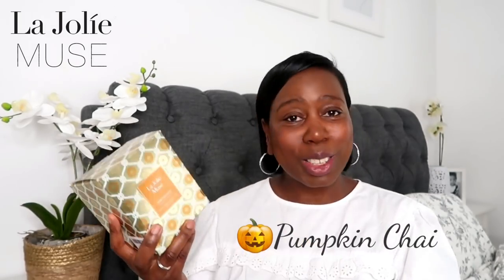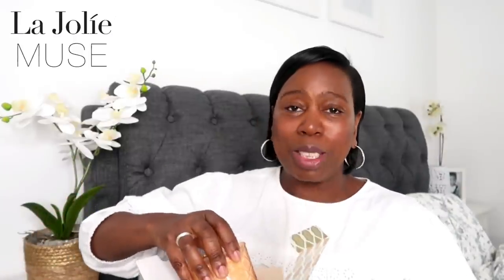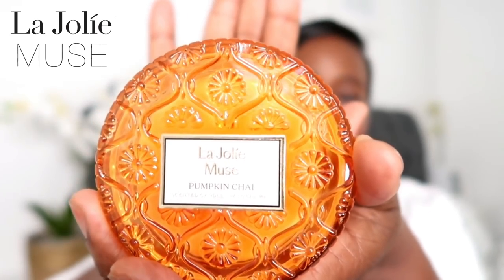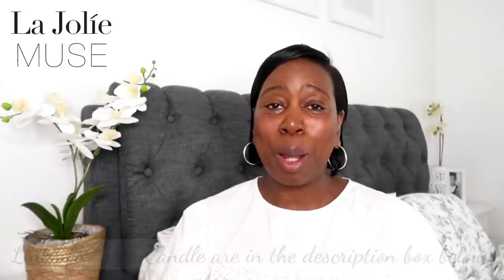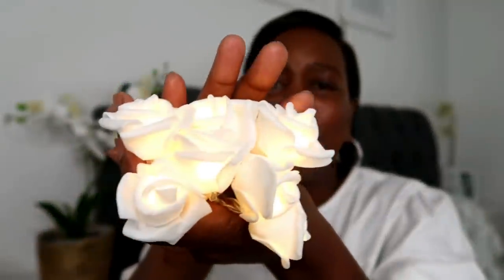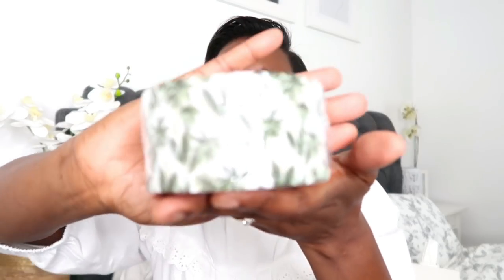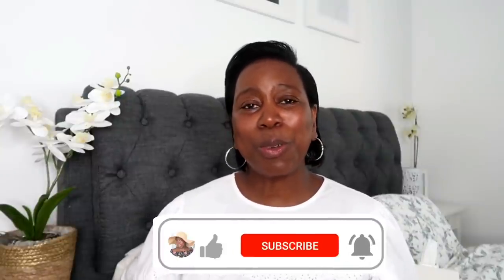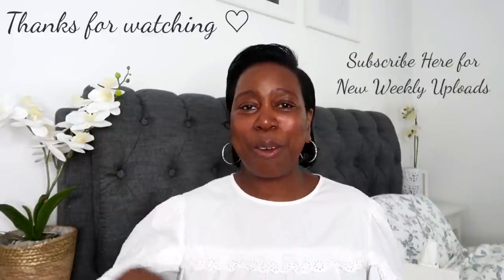AUTUMNAL/ FALL HAUL| POUNDLAND| PRIMARK| B&M| HOME BARGAINS| LA JOLIE MUSE CANDLES| Amanda Oak Ince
COLLECTIVE AUTUMNAL/ FALL HAUL| POUNDLAND| PRIMARK| B&M| HOME BARGAINS| LA JOLIE MUSE CANDLES| Amanda Oak Ince Oak Ince

If you are new here! my name is Amanda, I upload new weekly videos on Lifestyle, DIY, Interiors  & Fashion♡

The La Jolie Candles Here are the Claim code:

For the rose scented candle
GKCPSKC8

For the pumpkin scneted candle
5JGEGH39

Link to purchase Candles
FILMING EQUIPMENT I USE :
Camera I use
Power Adaptor
Memory Card
Vlogging Tripod
Camera Screen Protector
Ring Light
Ring Light Softbox Cover

♡GET IN TOUCH
For all enquires/ collaboration

I WOULD LOVE THE OPPORTUNITY TO WORK WITH